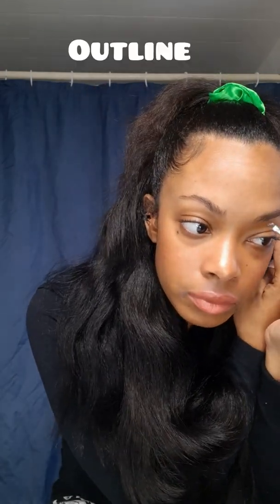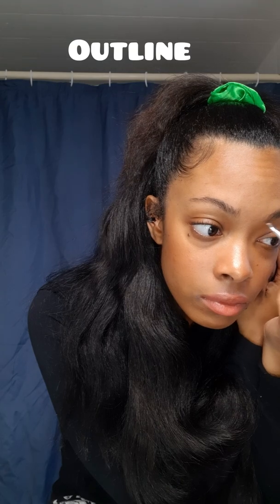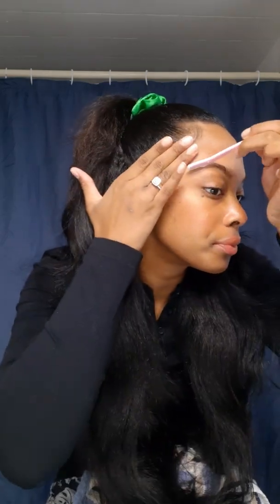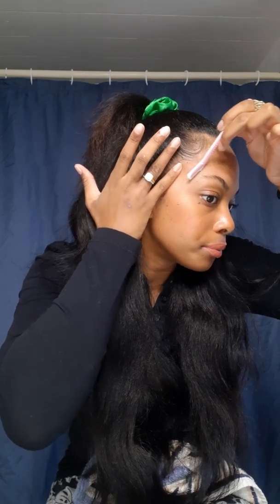HOW TO: Groom and shape your eyebrows at home / Eyebrow Routine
ABOUT: This video is how I maintain my eyebrows myself from home.

STEPS:
-Wash hands
-clean brows
-shape brows
-outline brows
-wax brows
-clean off wax
- remove excess oil
-tweeze
- trim
-shave
-fill in with makeup

PRODUCTS USED:
-Anastasia dipbrow Pomade colour ebony
-NARS creamy radiant concealer colour caramel

***WHAT I USE TO STRAIGHTEN MY HAIR***
RED PRO KISS 3300 TITANIUM DETANGLER AC DRYER
BaBylissPRO Nano Titanium Ultra-Thin Straightening Iron, 1-1/2 inches
HEAT RESISTANT SILICONE MAT FOR STYLING TOOLS